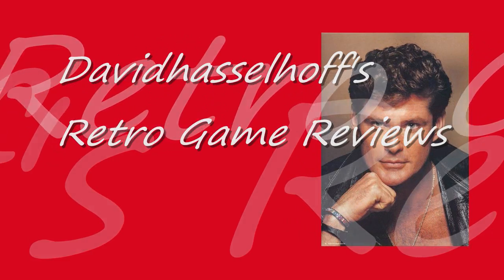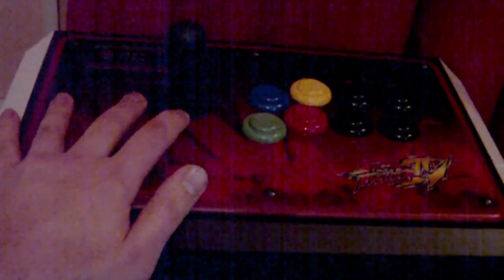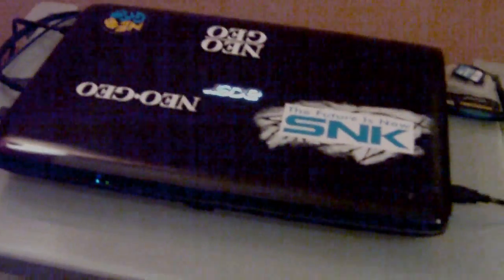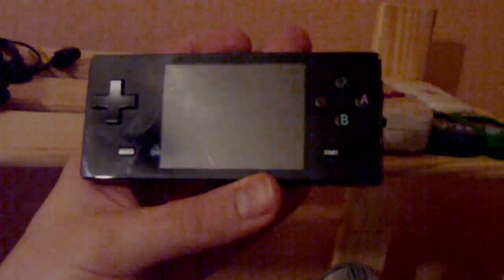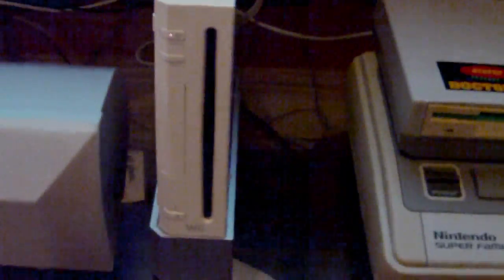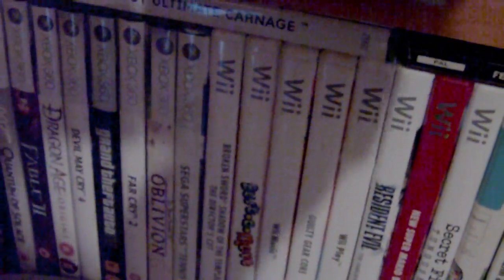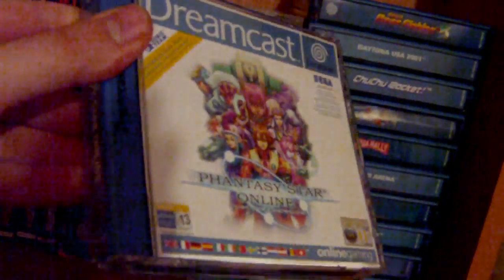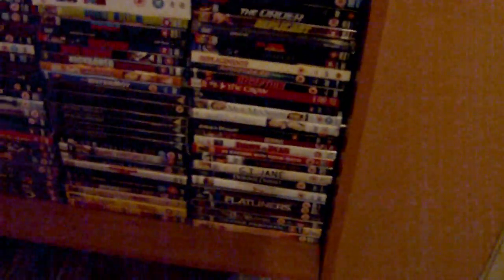My Gaming Room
Hello eveyone this is my gameing room i hope you all like it.